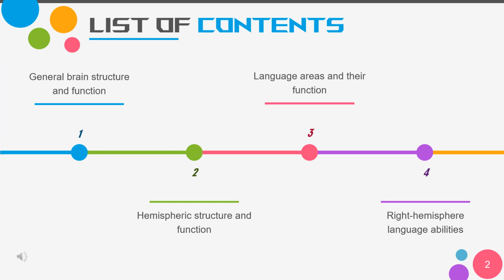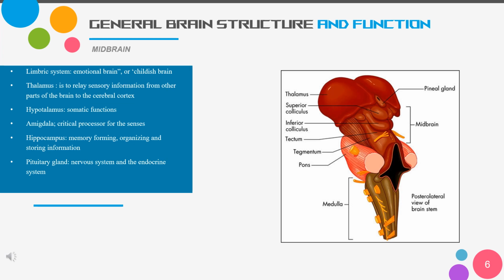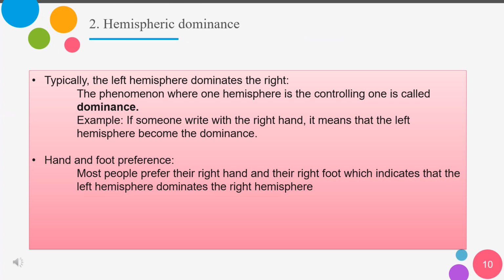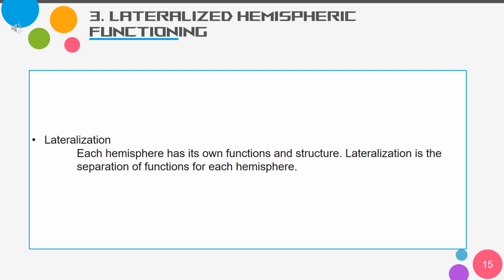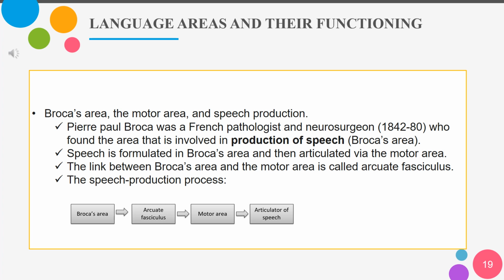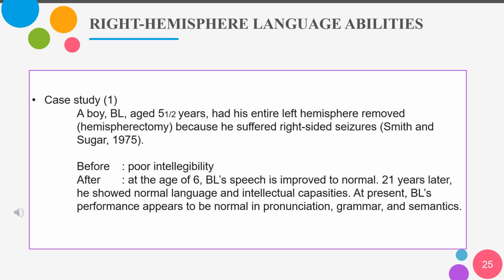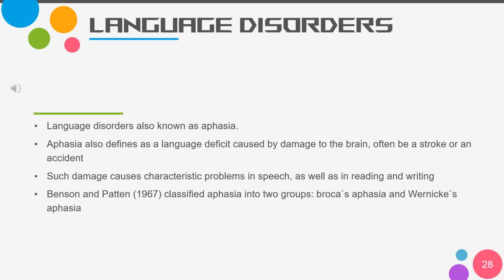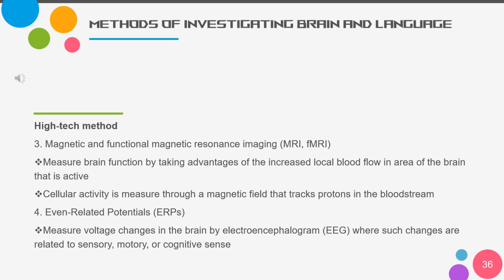Language and the Brain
Psycholinguistics: Language and the Brain
1. Nadya Nurul
2. Inayah Noor